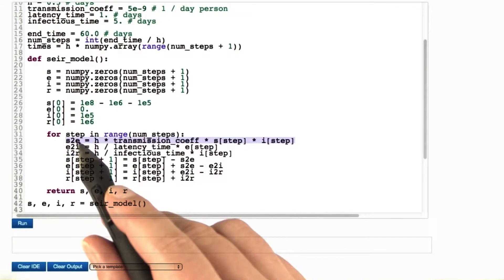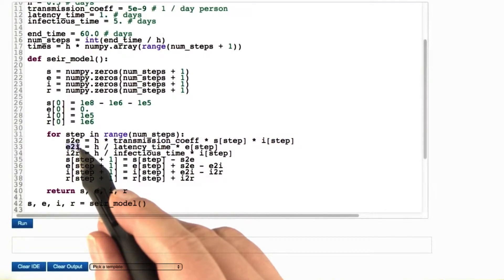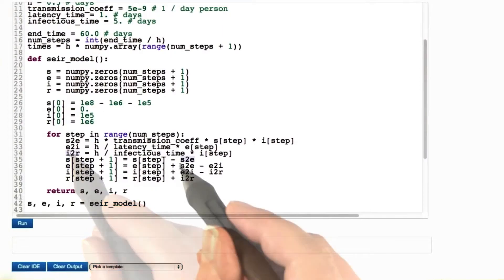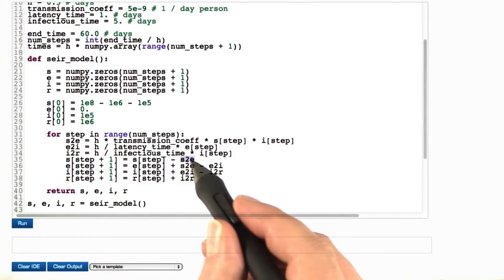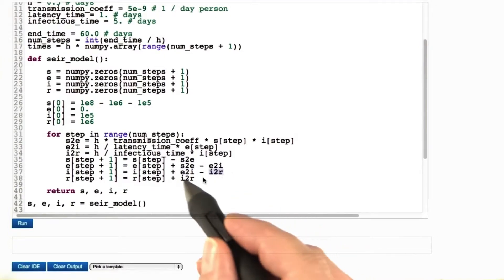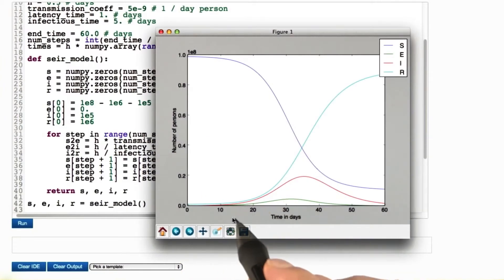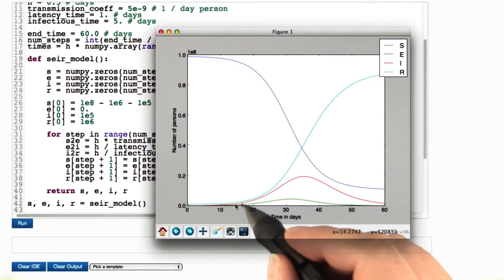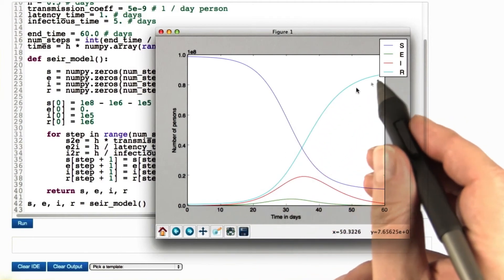SEIR Programming - Differential Equations in Action